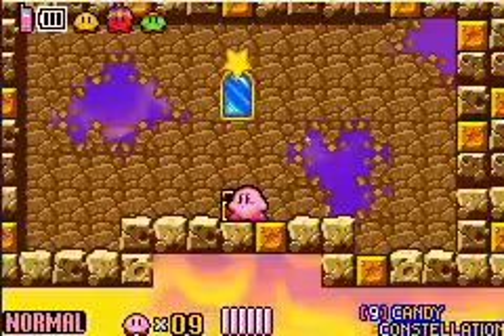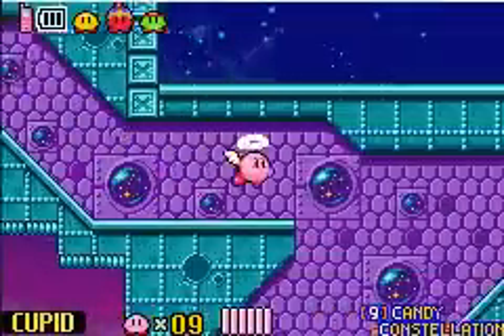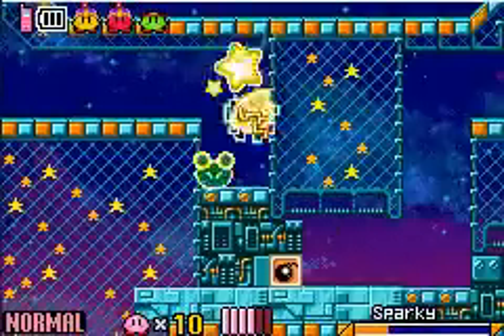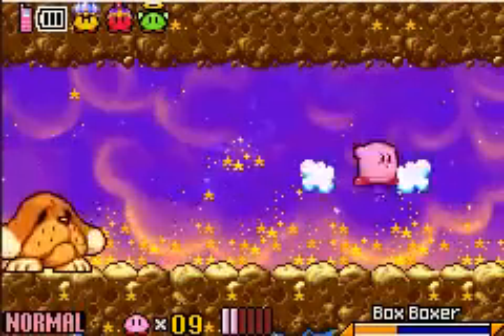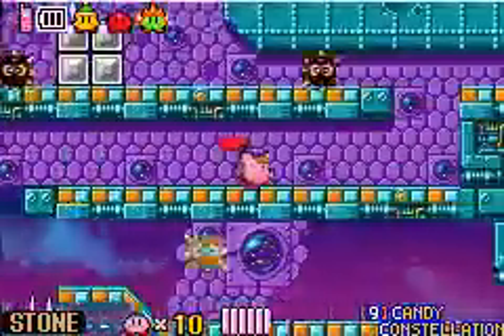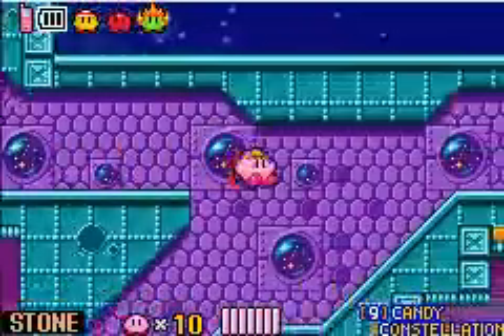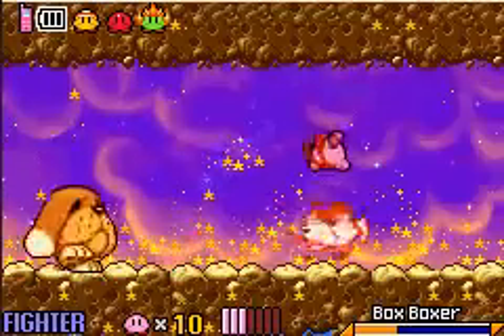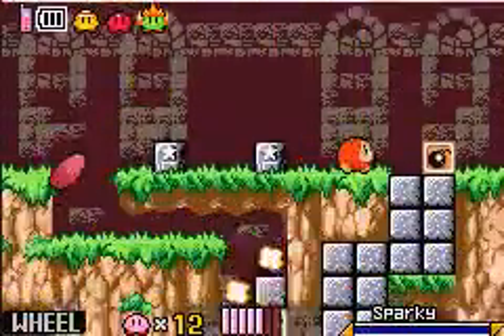Let's Play Kirby and the Amazing Mirror Part |4| Continuing to Cabbage County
So in this episode we continue to stumble across Candy Constellation and start Cabbage County. We do not, sadly, get the map, which results in much confusion. Sorry for the abrupt ending, but 15 minutes kind of crept up on me.